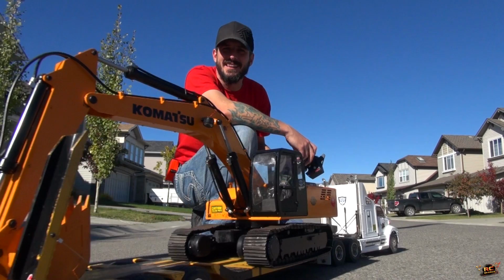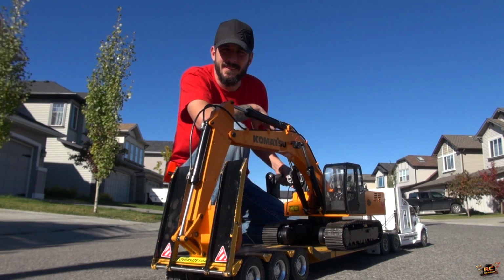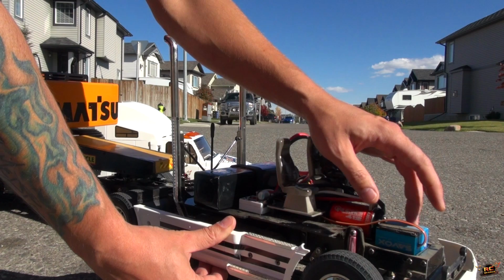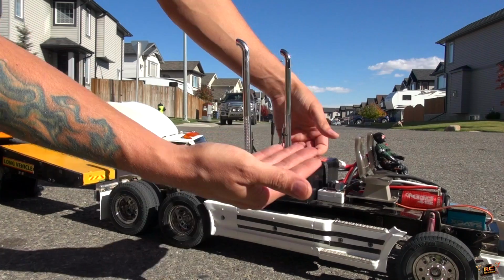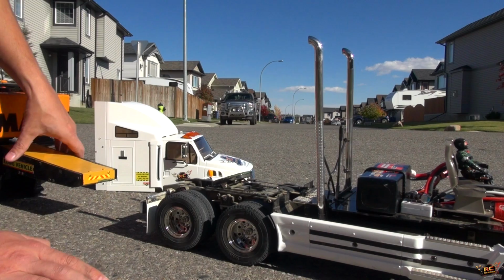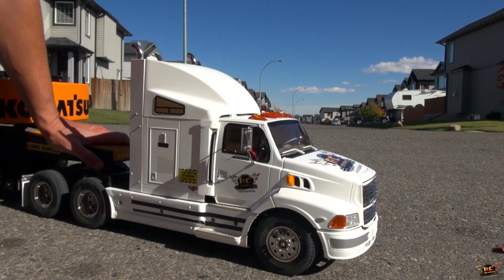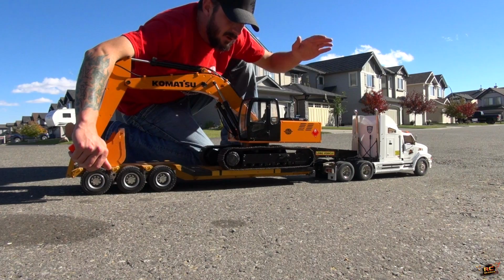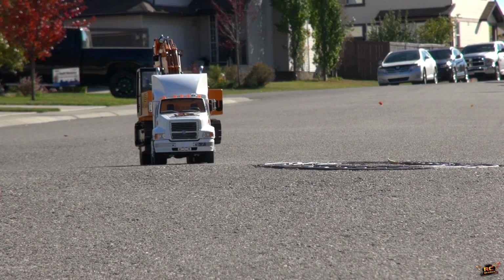RC ADVENTURES - Ford AeroMax 1/14th 6X4 Semi Truck hauling Excavator on Trailer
- An Overview of my electric Tamiya Ford AeroMax Semi Truck, and how it works. In this truck, it was important for me to have enough power to pull a 50+ pound load with ease. The triple axle trailer is made from aluminum and is super light.. even with 3 Axles. Its the Monster Excavator weighing in at a whopping 45 pounds!  The Trailer is rated for 200 Pounds.. so I had to get a great power system. Tekin is always my preferred choice.. and the RS Pro GEN 2 ESC / Roc 412 1200KV Brushless, sensored motor - coupled with an 8400mah 3s Lipo from GensAce - The match is simply made in heaven! The 3 speed transmission is AWESOME, and shifts great with the Savox Servo setup. My Savox servo has over 200 ounces of torque.. so it shifts very smooth!

Here are the specs on the Truck:

Scale : 1/14
Construction type : We had to assemble it.
Terrain use : on-road
Drive-train : 6X4
Drive type : 3-speed
Drive line : solid axle
Differential type : gear
Suspension : leaf spring
Steering mechanism : bell-crank
Shock damper : friction damper
Shock damper material : aluminum
Tire type : rubber
Tire tread : radial
Body material : ABS Plastic
Chassis material : aluminum
Electronic Speed Control (ESC) : Tekin RS Pro (Gen 2)
LED Light buckets : yes
LED lights : no
Motor : Roc 412 1200 KV Brushless Sensored Motor
Bearings : metal and plastic bushings
Adjustable camber : fixed
Adjustable toe angles : fixed
Adjustable ground clearance : fixed
Adjustable gear ratio : fixed
Adjustable wheelbase : fixed
Adjustable track width : fixed
Adjustable shock angle : fixed
Special feature 1 : Length: 24.17 inches (614mm) Width: 7.48 inches (190mm)
Special feature 2 : Wheelbase: 17.60 inches (447mm)
Special feature 3 : Tread F/R: 156/138mm
Special feature 4 : Tire Width: F/R both 22mm
Special feature 5 : Weight: 6.39 lbs. (2900g)
Special feature 6 : Gear Ratio: 1st gear 32.49:1, 2nd gear 17.76:1, 3rd gear 10.66:1
Special feature 7 : Wheels & Tires: Chrome/Radial

Publication, reproduction or distribution of this film by any means whatsoever - including without limitation electronic transmission via internet or e-mail, or re-uploading existing videos & re-uploading such material on any website anywhere in the world — is strictly prohibited without prior the written consent of Medic Media Productions Inc. Please note that the RCSparks Studio does not sell RC Products. The RCSparks Studio an independent promotor of a great hobby! I am not directly affiliated with any of the vendors or manufacturers in this video. the RCSparks Studio is not liable for any damage or loss through the use of products or techniques shown - Use at your own risk!